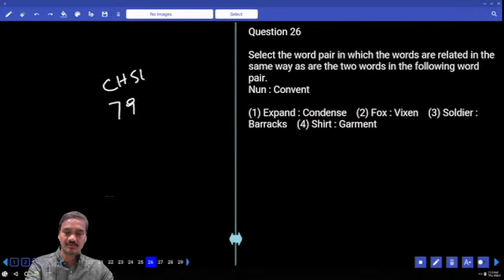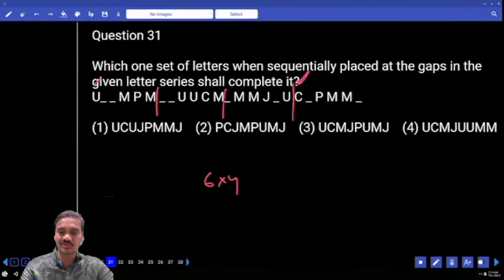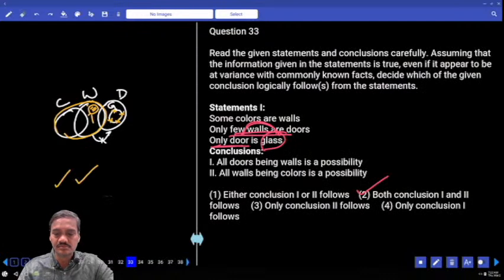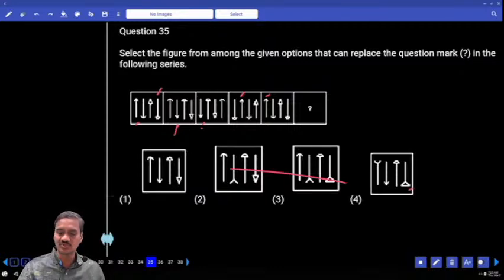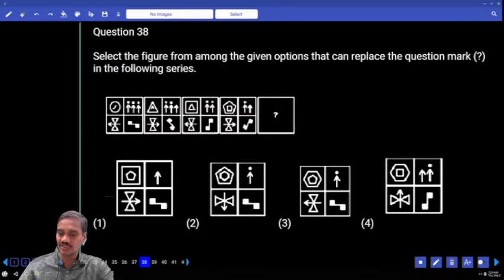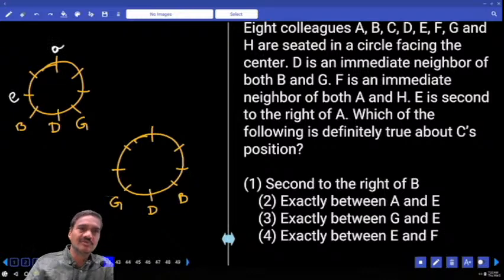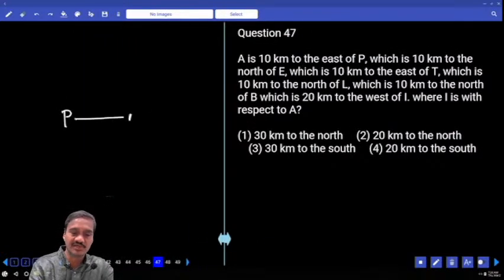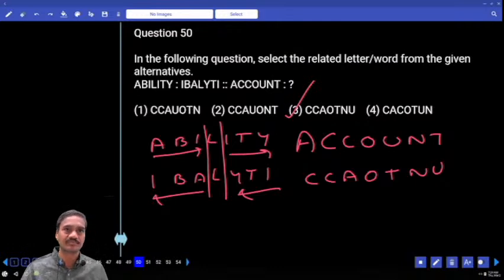SSC CHSL TIER 1 MOCK TEST NO-79 | REASONING PRACTICE SET WITH IMPORTANT QUESTIONS